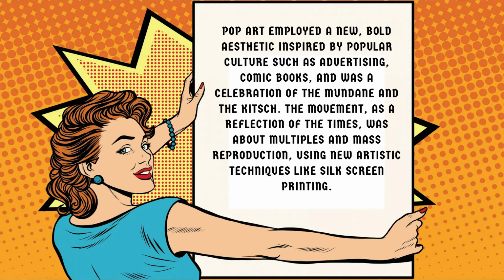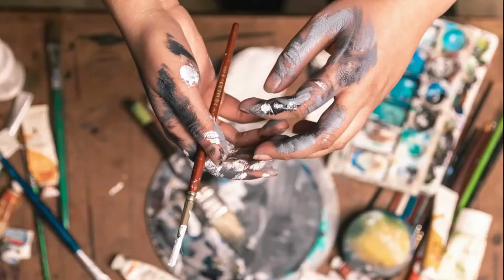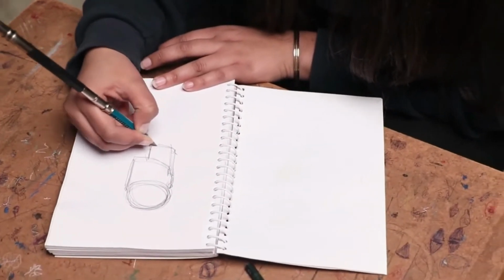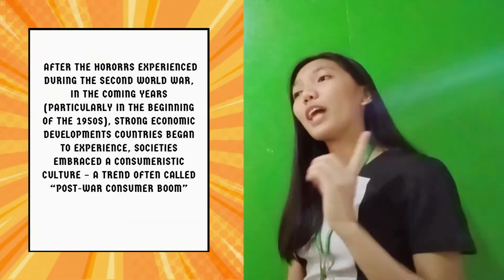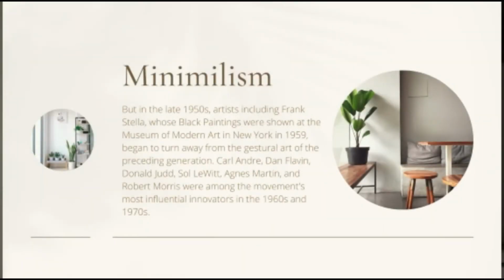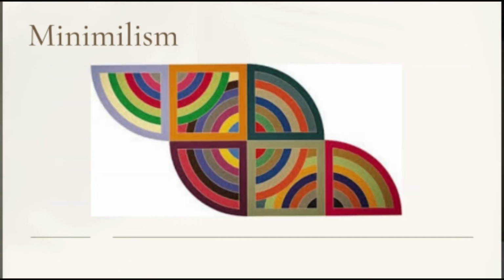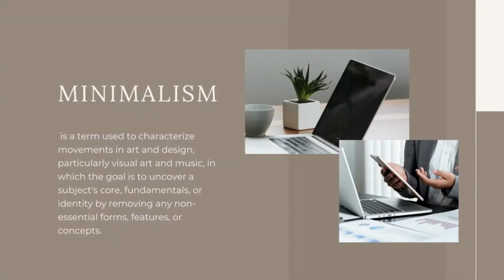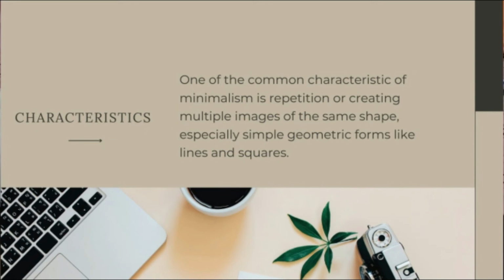Art App: Pop Art and Minimalism by Group 7 - BSABE 2A